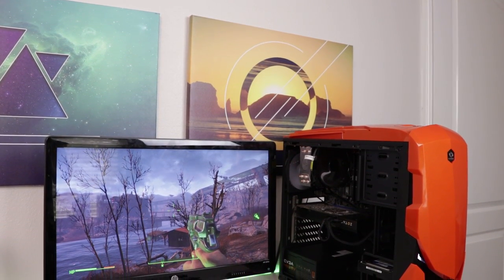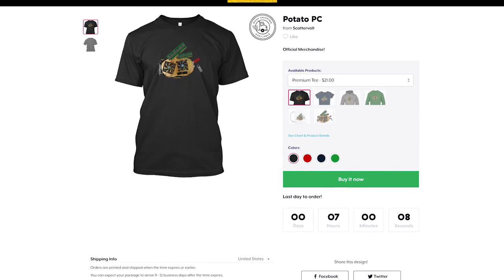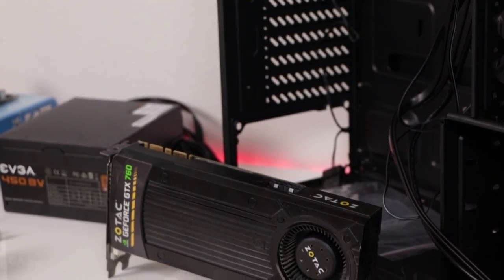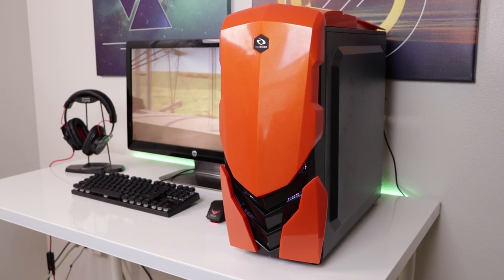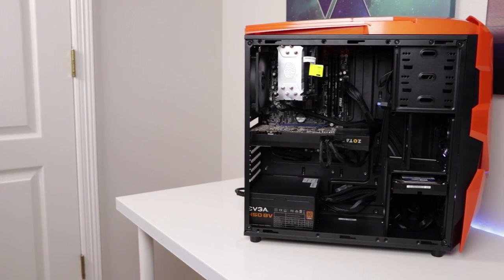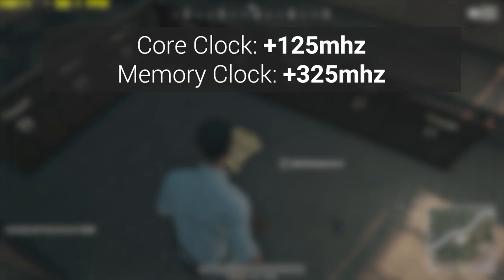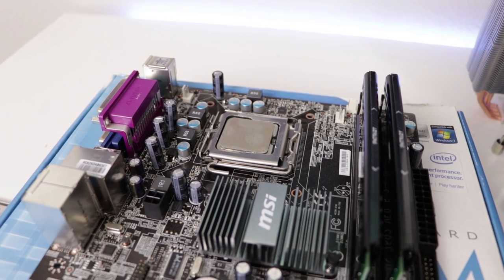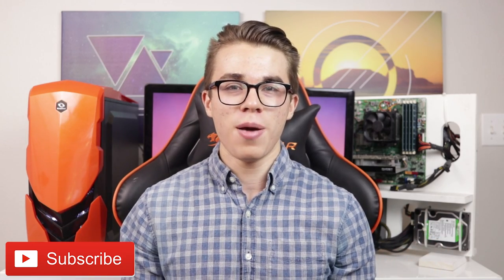The $100 Gaming PC to Survive the Cryptomining Apocalypse!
Meet Freedom, the amazing $100 Gaming PC designed to survive the cryptocurrency mining apocalypse at a low budget cost of $100!

Aukey KM-G11